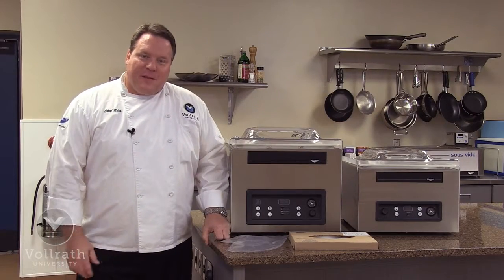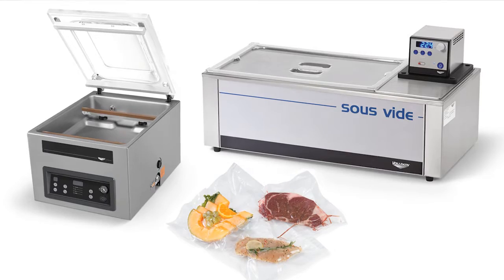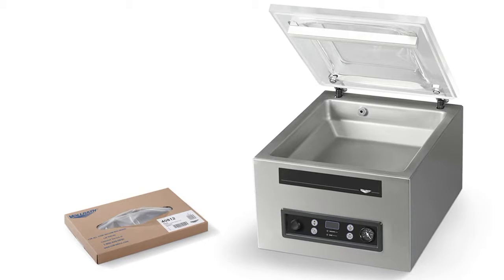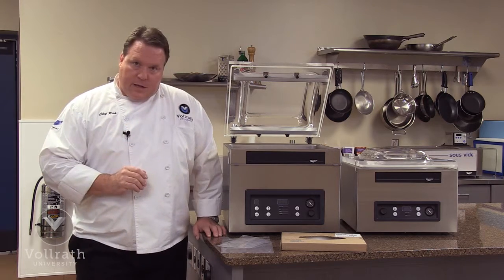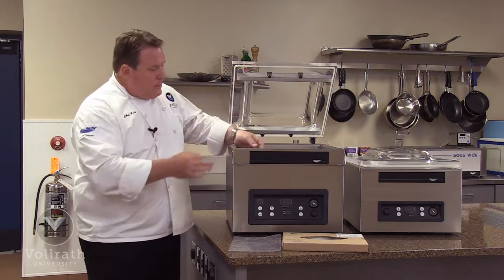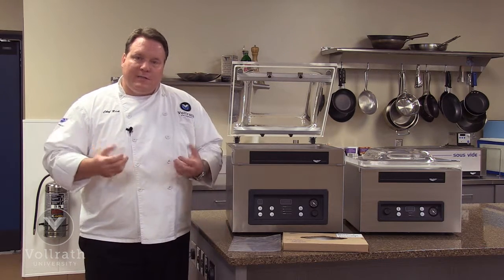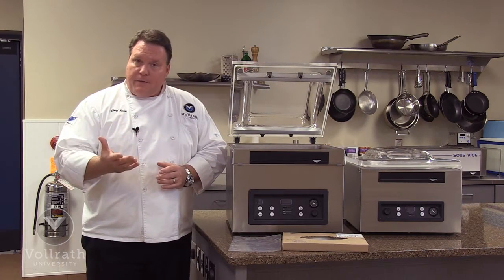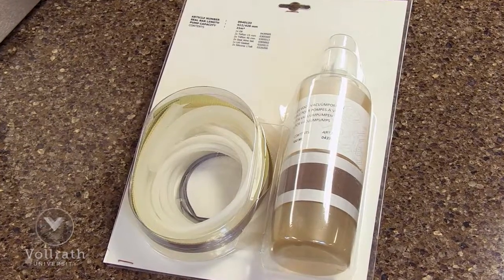Vollrath In-Chamber Vacuum Packing